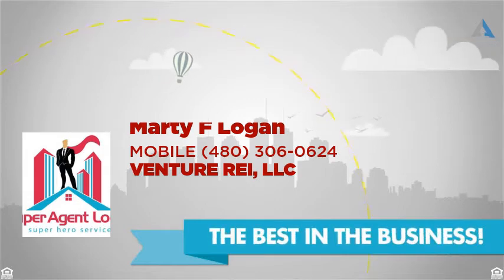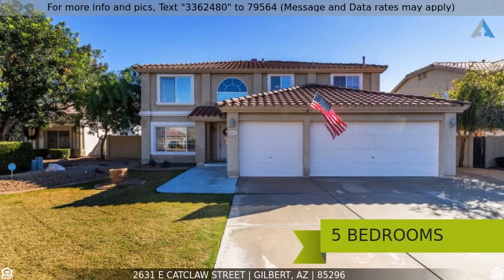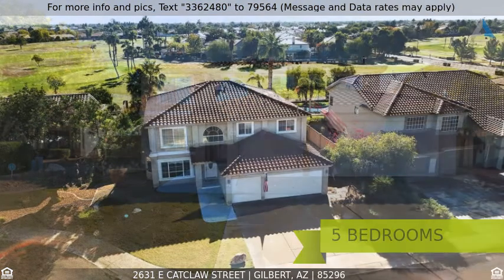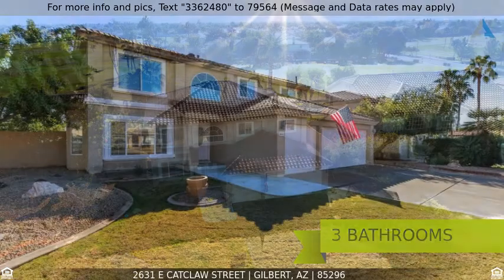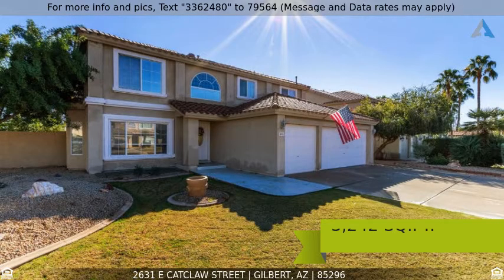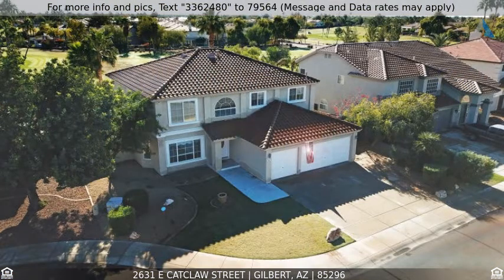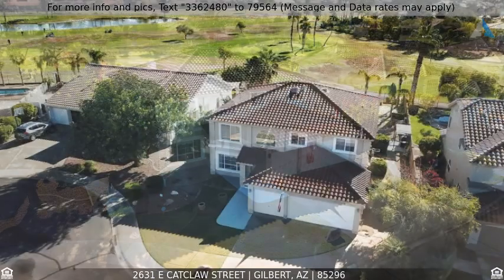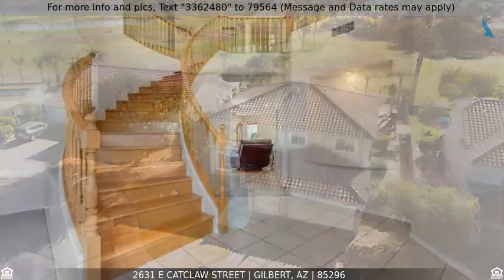Priced at $459,900 - 2631 E CATCLAW Street, Gilbert, AZ 85296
For more info and pics, Text "3362480" to 79564 (Message and Data rates may apply)
Beautiful Home!

Welcome home! This beautiful home is located in a Lake Subdivision on the 7th hole on the Greenfield lakes golf course. Enter to a formal living room & dining room.  An open floor plan that boasts lots of natural light. The eat-in kitchen has an abundance of white cabinets, breakfast bar, center island granite counters, electric cook top, wall mount double ovens and stainless steel appliances. Upstairs has an open loft with beautiful wood floors. Generous sized bedrooms. Spacious master has room for a sitting area. The very large master bath boasts a double vanity, soaking tub, separate step-in shower, private toilet room and walk-in closet. The backyard is a serene oasis with a long covered patio, sparkling pool and amazing golf course views! Close to schools, shopping and the 202.